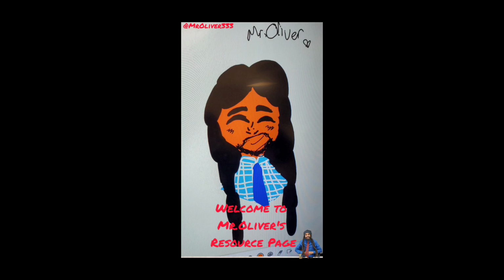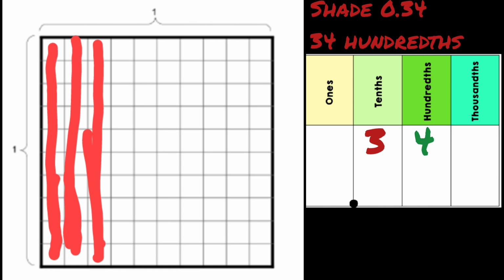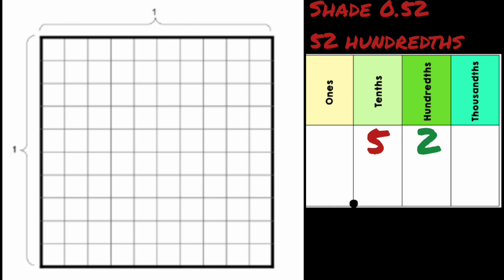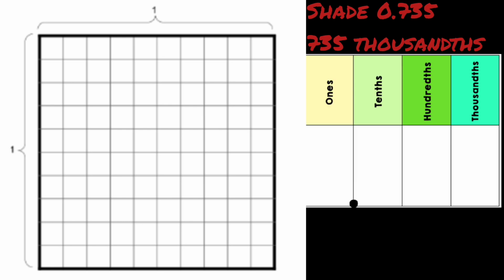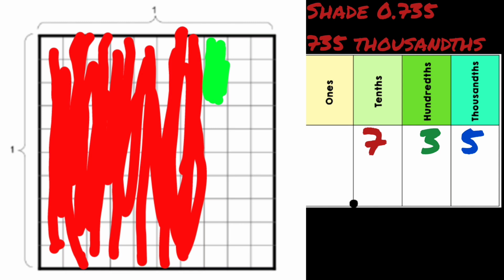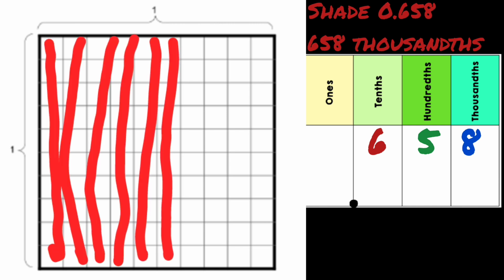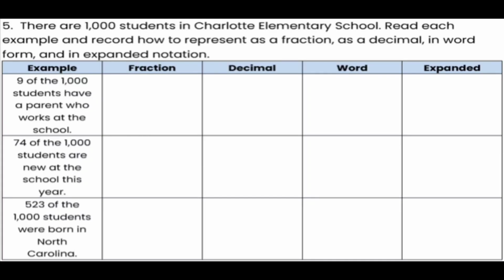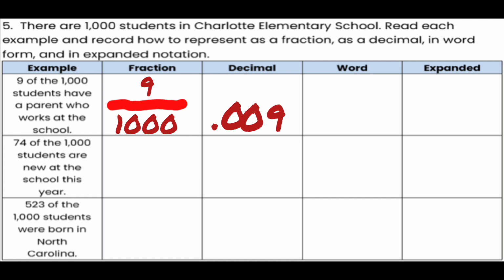Unit 5 Lesson 2 Homework